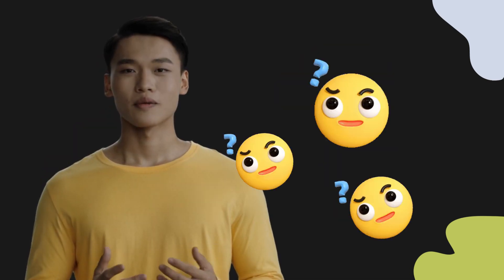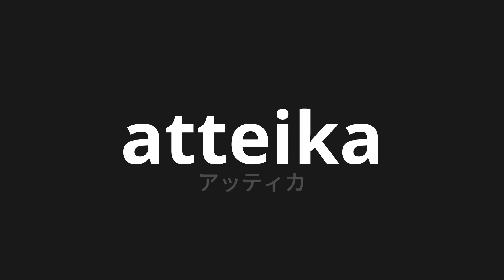How to pronounce atteika | アッティカ (Attica in Japanese)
Master the Pronunciation of 'atteika | アッティカ' - which means : Attica in Japanese 📝 with @PronunciationJapanese 🎓🗣️ - [Your Guide to Japanese]

Learn to pronounce 'atteika' perfectly in Japanese with our easy and engaging tutorial by @PronunciationJapanese! 📖📽️ In this comprehensive video, we provide you with native speaker examples 🗣️👂 and phonetic breakdowns 🎵 to ensure you get the pronunciation just right.